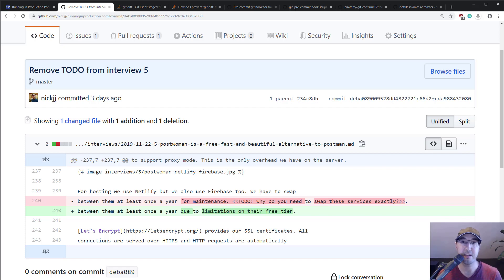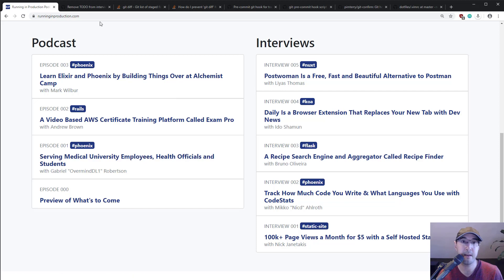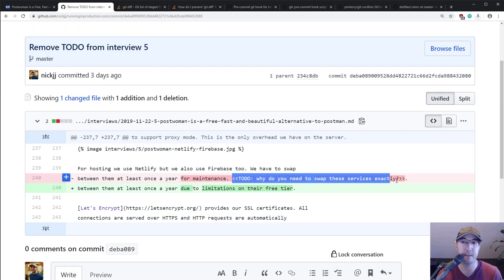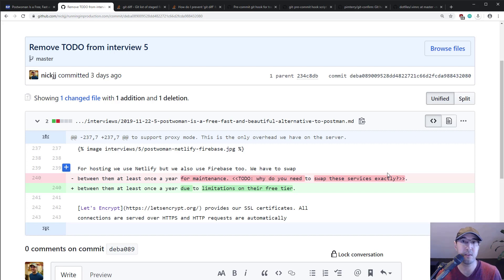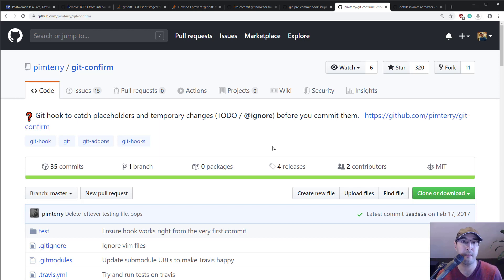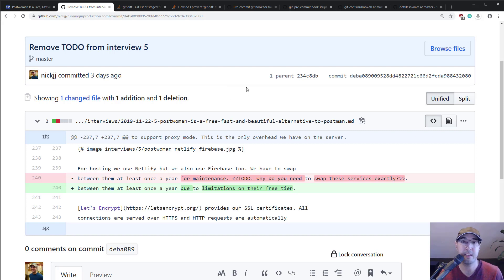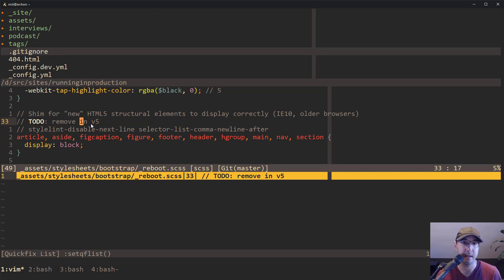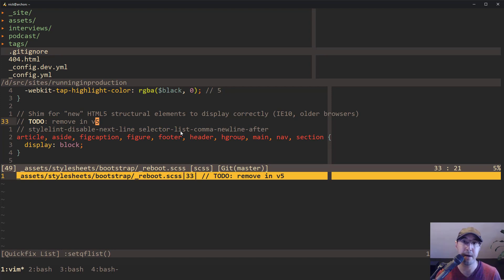As Developers It's OK to Call It Quits and Make Compromises Sometimes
After 2 hours of writing a git pre-commit hook to block TODO items, I decided to throw in the towel.

Follow along?